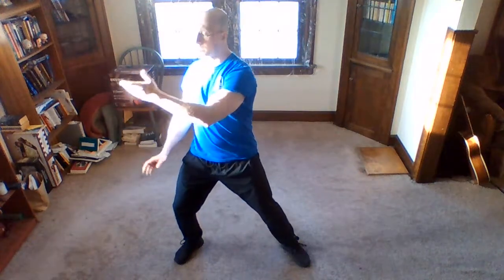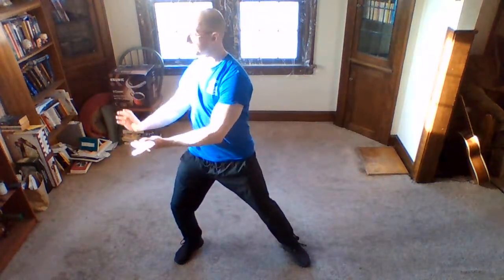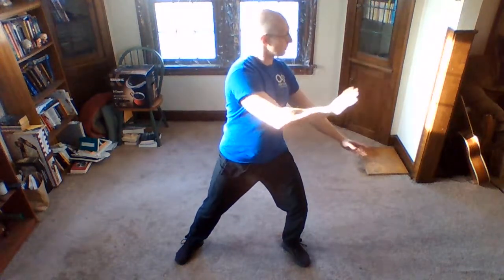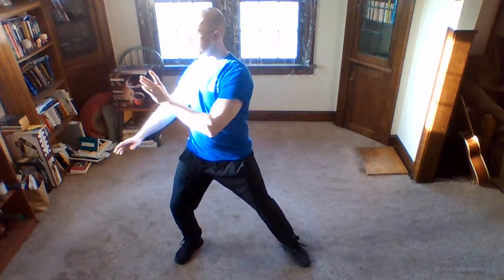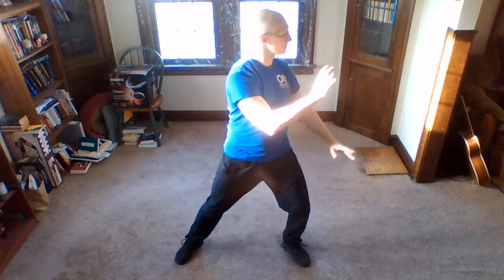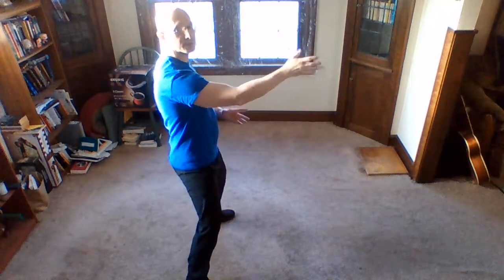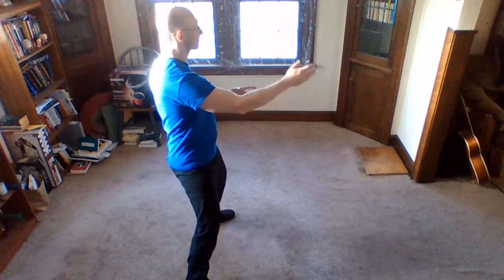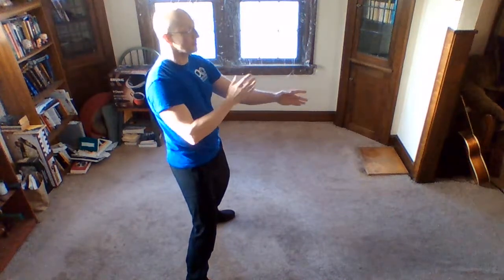Chan Si Jing from Chen Xiao Wang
This is a set of Silk Reeling exercises originated by Chen Xiao Wang.  Much of it is directly pulled from the Laojia (Old Frame) routines.